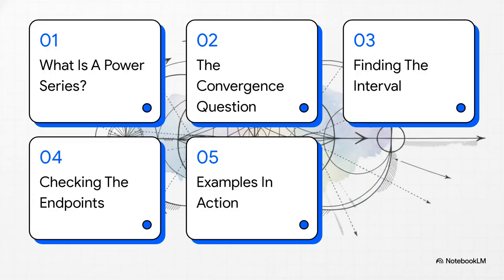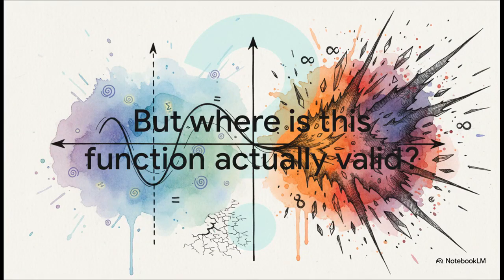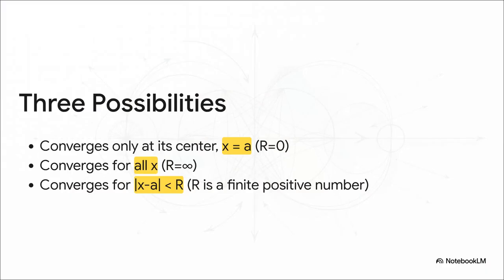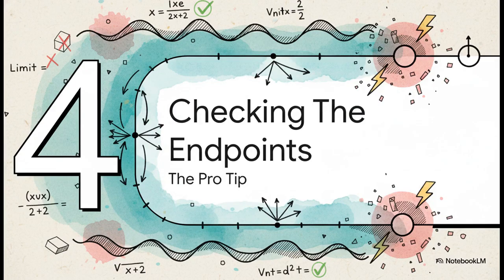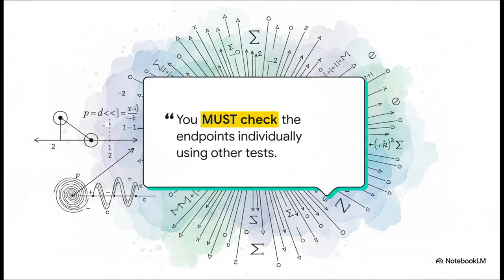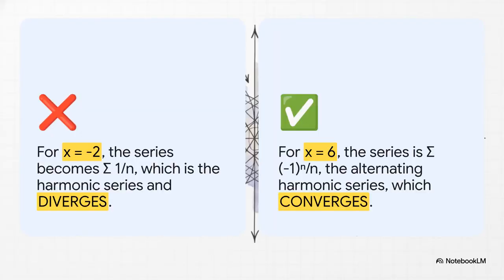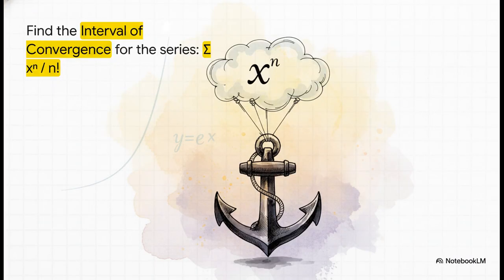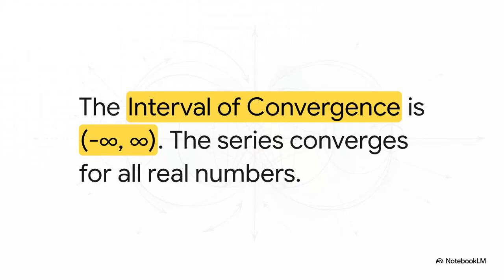Calculus 10.14: Power Series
Power Series — Calculus Study Guide (Section 10.14)

This video provides an educational overview of Power Series, covering the key concepts, formulas, and worked examples from our Calculus course.